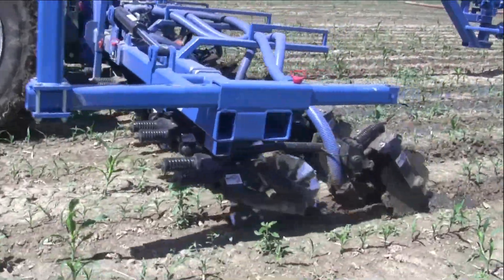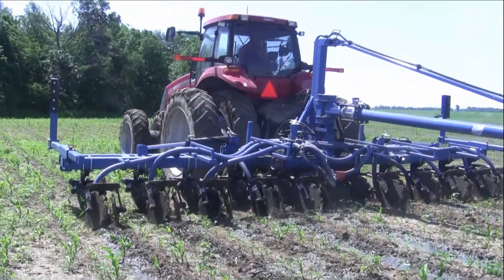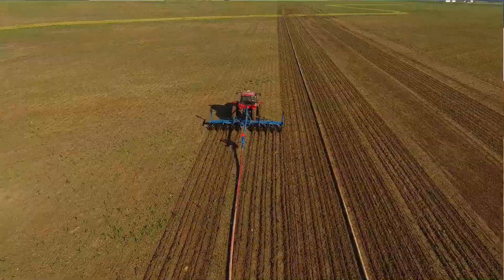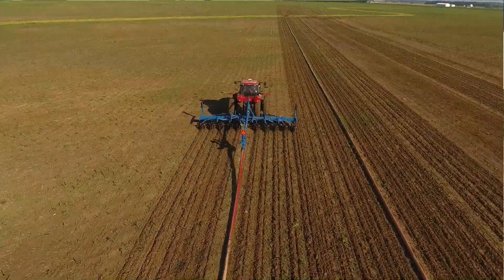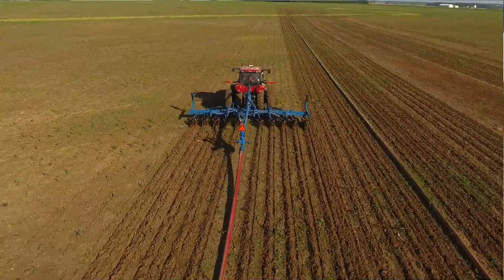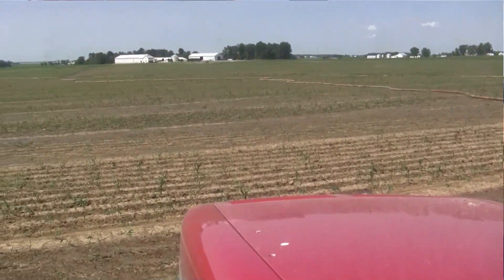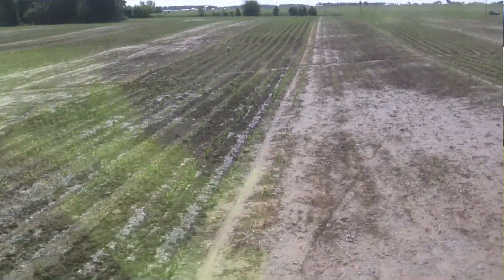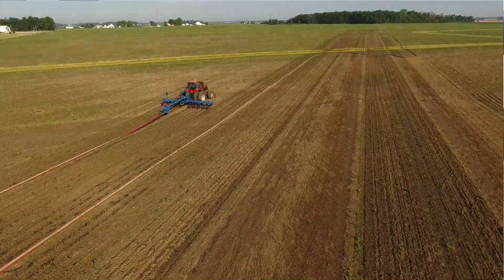Side Dressing Corn with Manure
Ohio State University Extension Nutrient Management Field Specialist Glen Arnold and Ohio State University Extension Educator Sam Custer have been running tests on side dressing corn with manure since 2013. This spring, they purchased a new piece of equipment to make this unorthodox task a bit more efficient. The Ohio Ag Net's Ty Higgins has more in this video from Harrod Farms in Darke County.